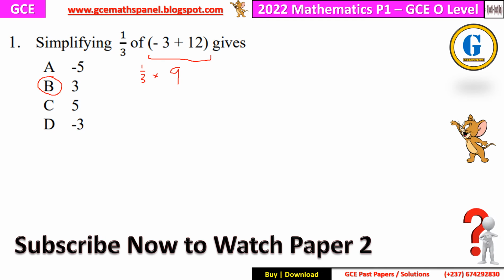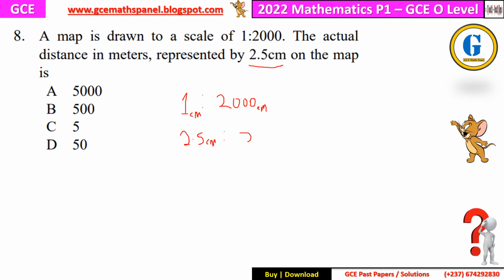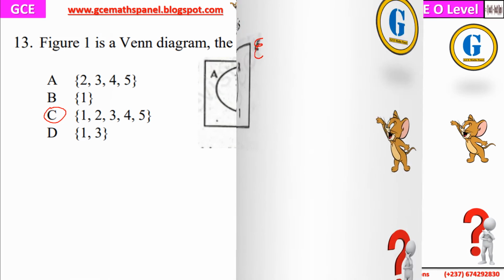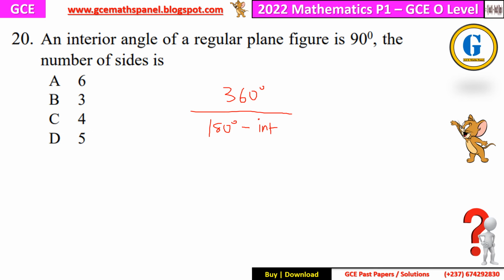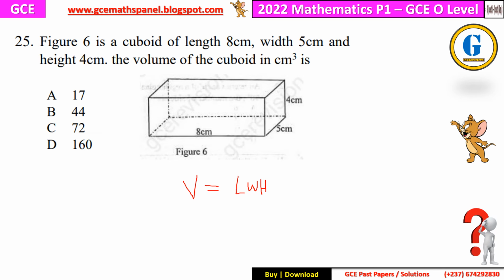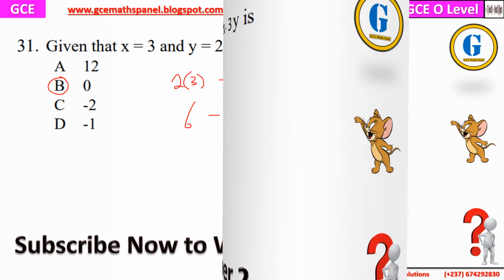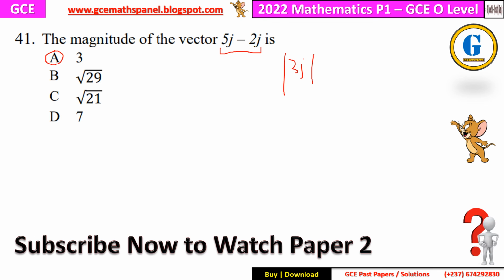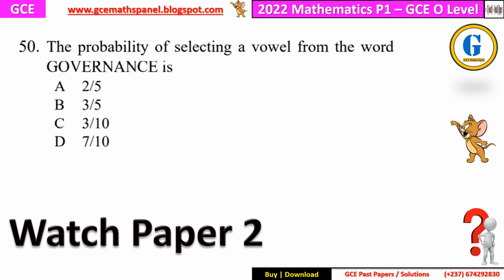2022 GCE O Level Maths P1 GCE Panel